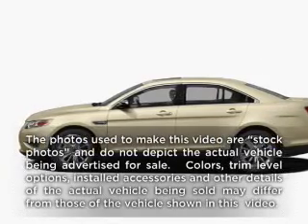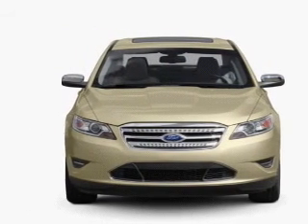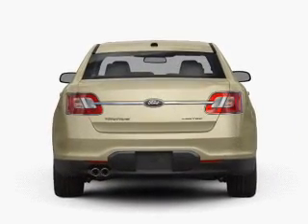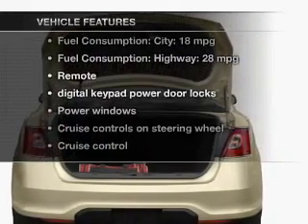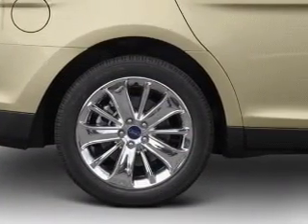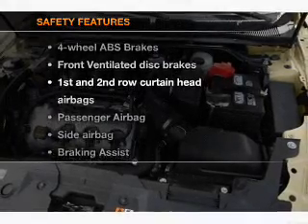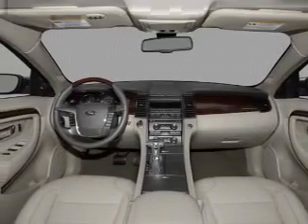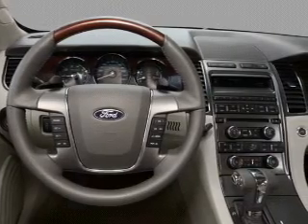2010 Ford Taurus - Glasgow KY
Year: 2010
Make: Ford
Model: Taurus
Trim: SE
Engine: 3.5 liter 6 cylinder 24 valve
Transmission: 6-Speed Automatic
Color: Black
Mileage: 57237
Address:
610 Happy Valley Road